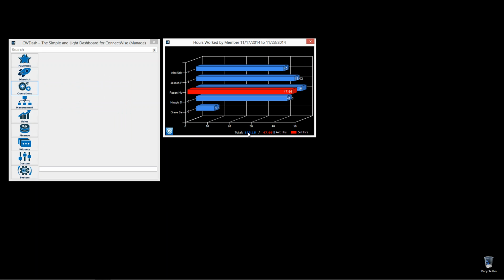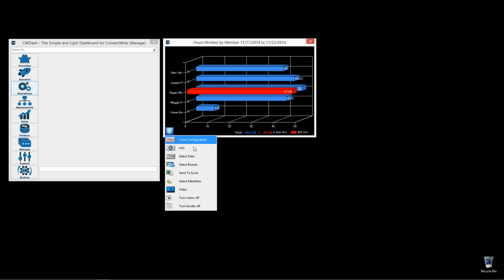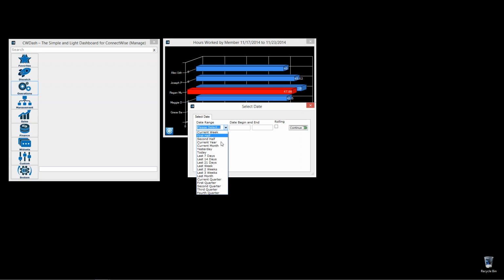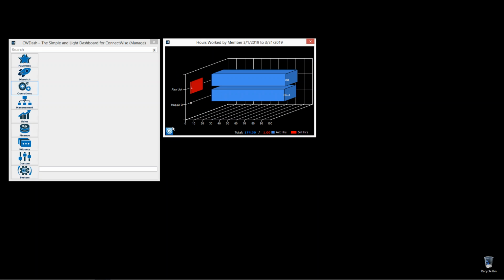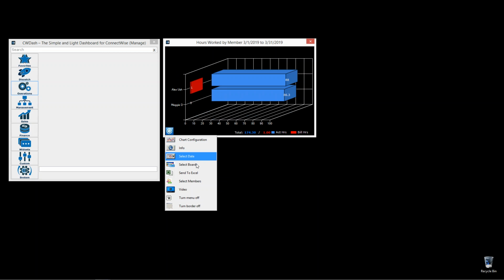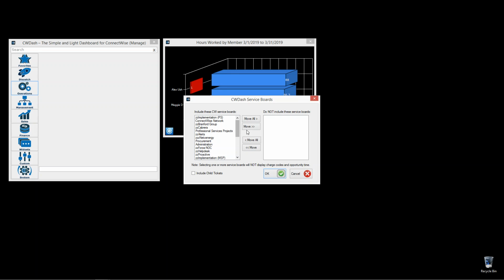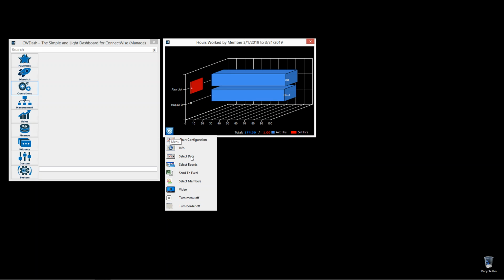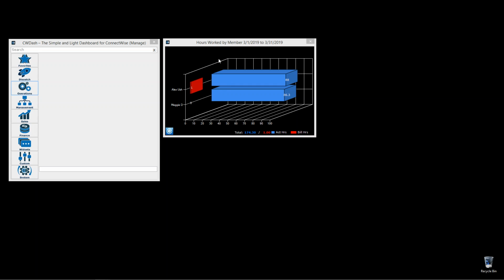CWDash: Hours worked by member